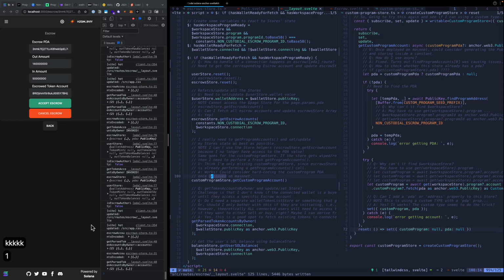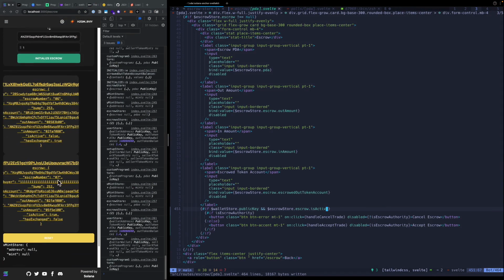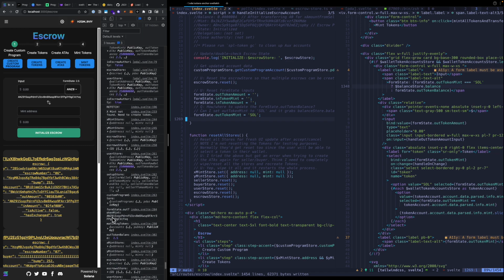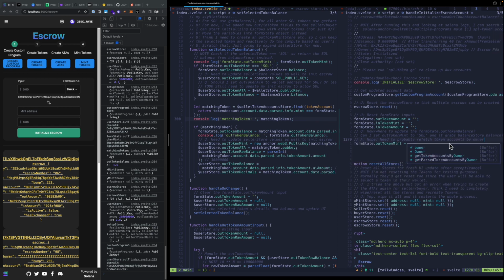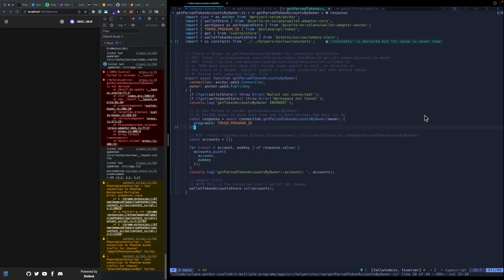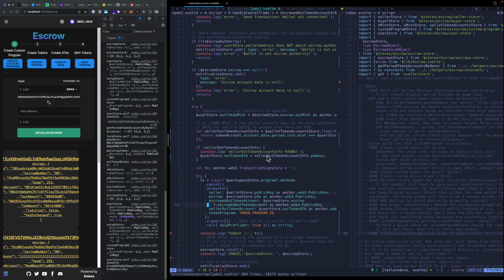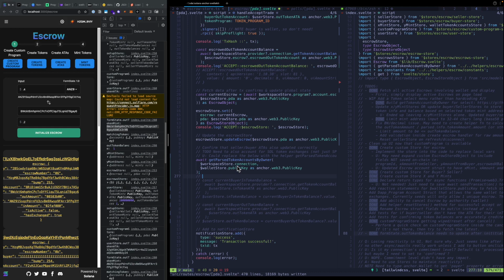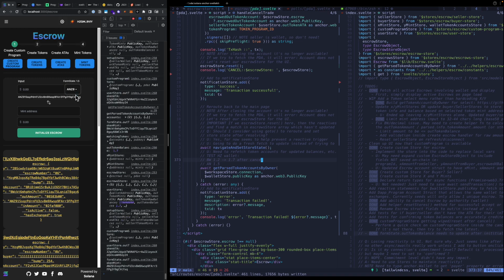Solana + SvelteKit: Escrow Program - #18: Cleaning Up Frontend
VIDEO BLURB
Here I experiment with making the UI and UX better by conditionally disabling buttons based on the current user's wallet.